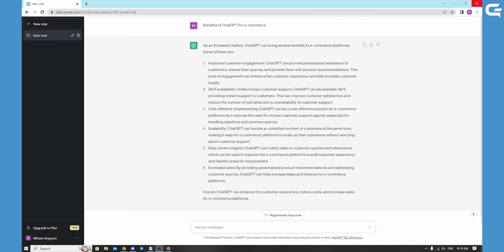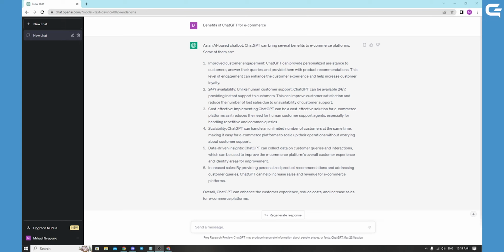How to use ChatGPT for E COMMERCE-CRUCIAL INFORMATION!!!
How to use ChatGPT for E COMMERCE

In this video, we will show you How to use ChatGPT for E COMMERCE